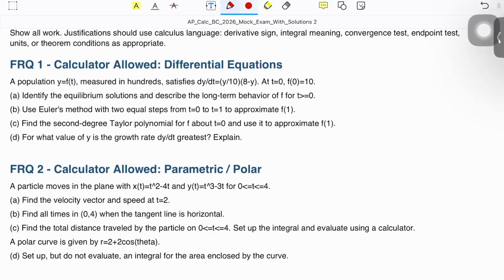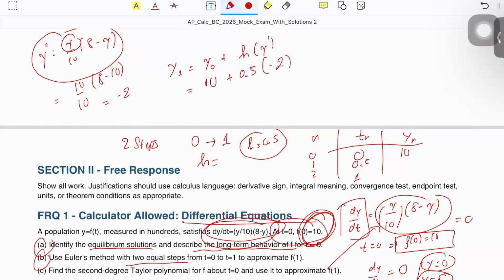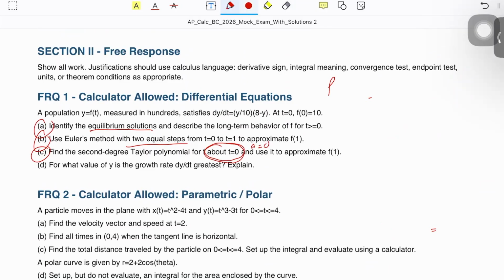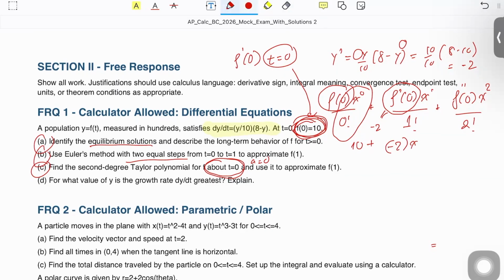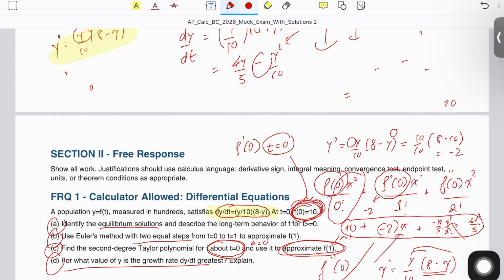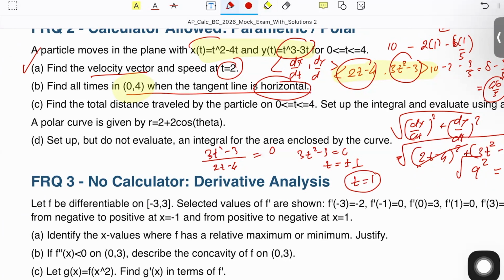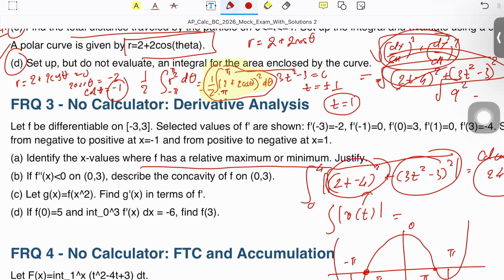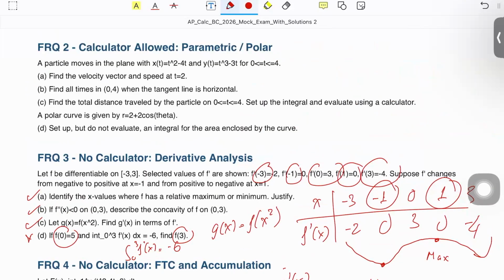FRQs Mocking Test AP Calculus BC 2026